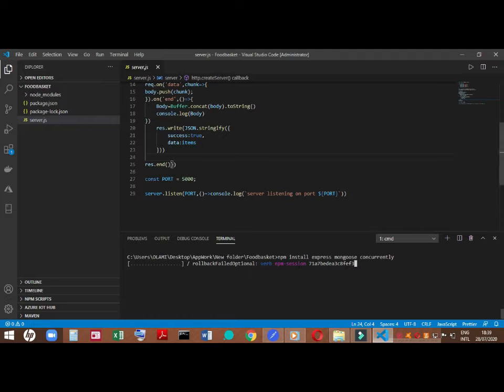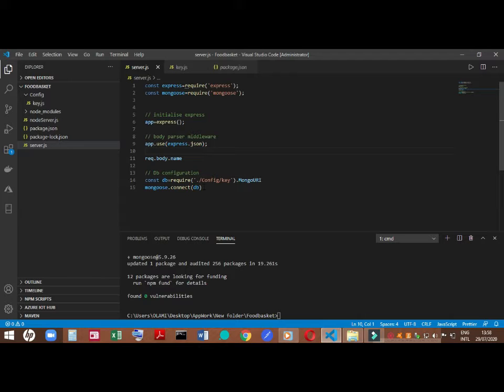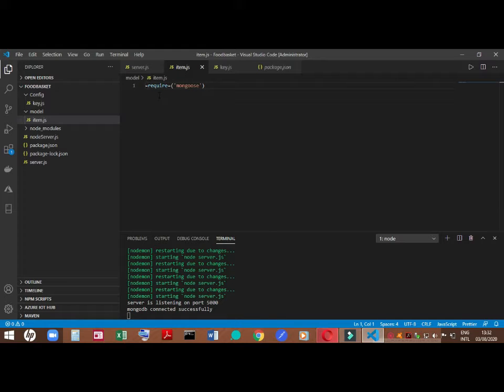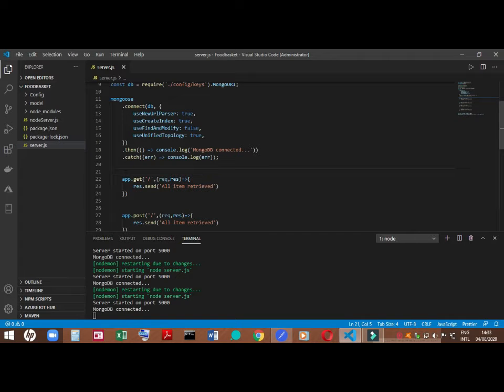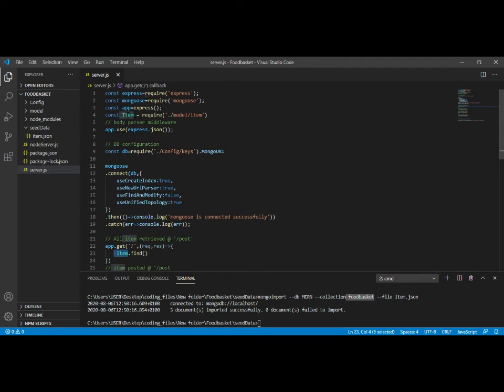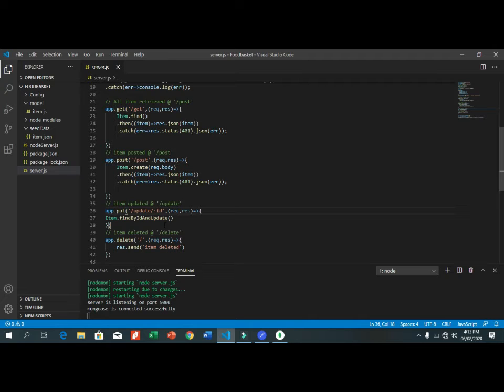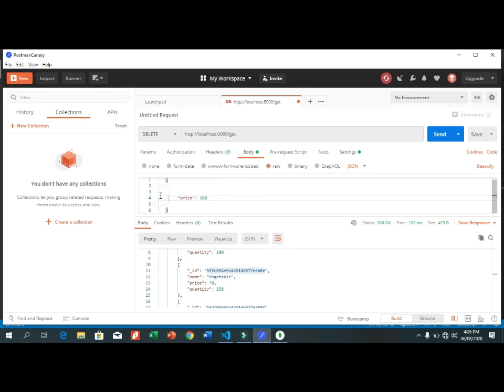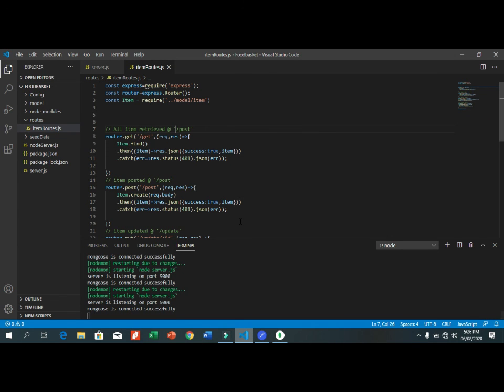LEARN HOW TO BUILD A MERN App From Scratch | BACK END| PART 2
In this second video we shall be making use of Express & Mongoose in creating our API/endpoints.